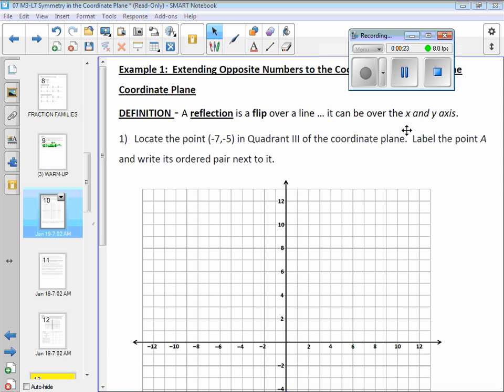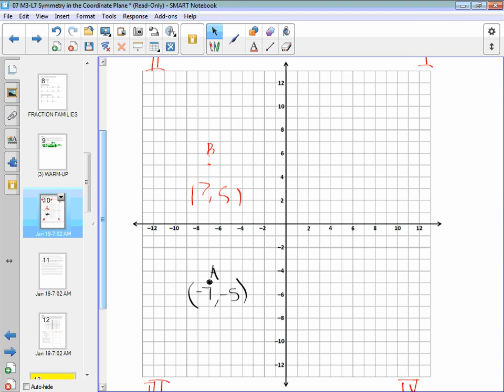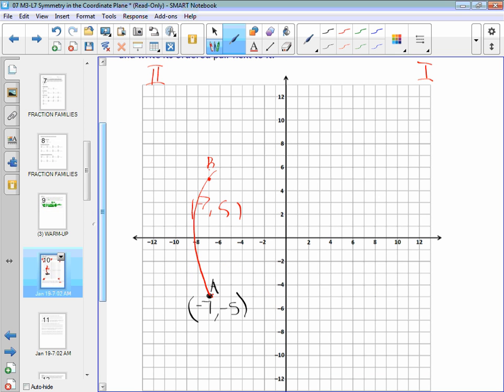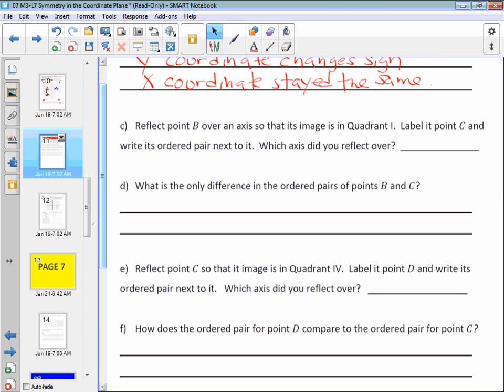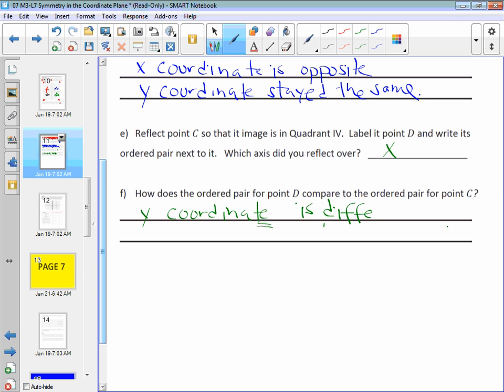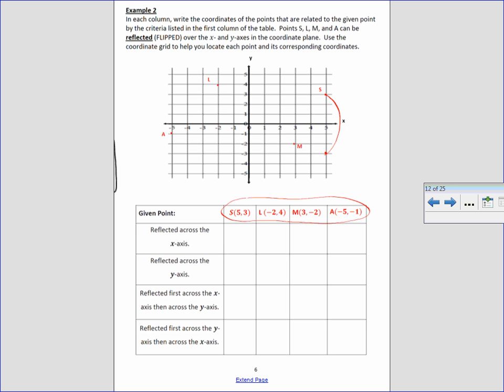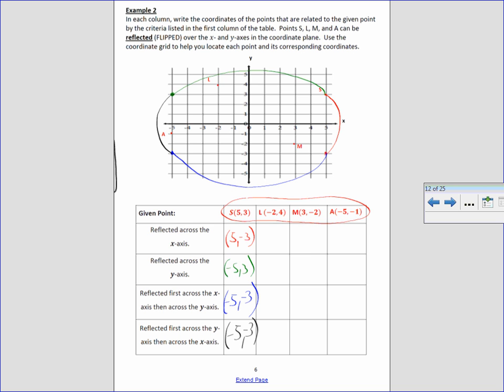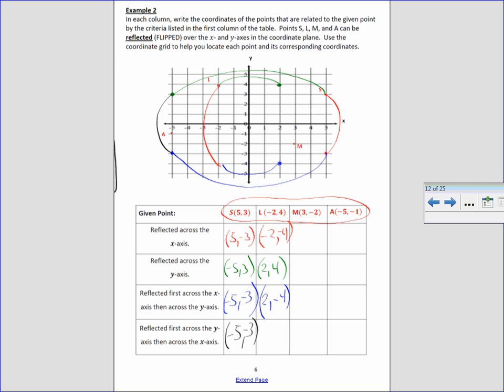07 M3 L7 Symmetry in the Coordinate Plane